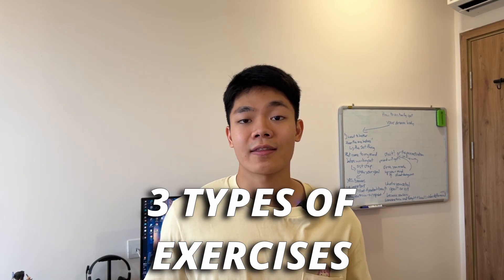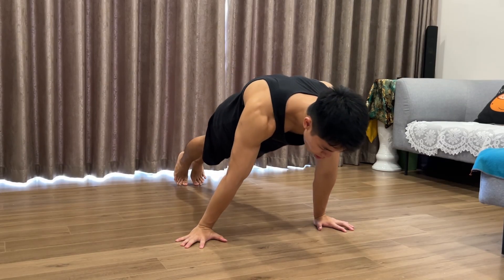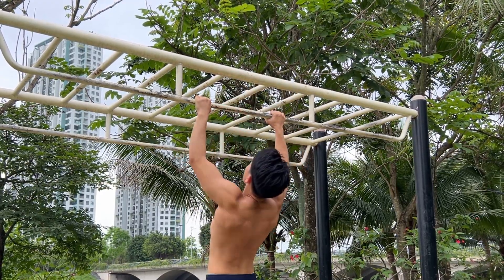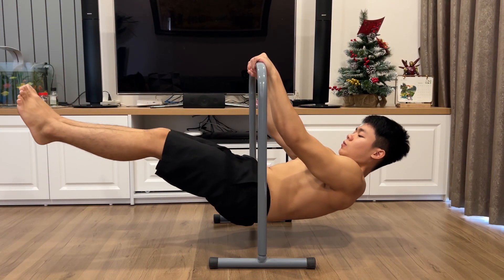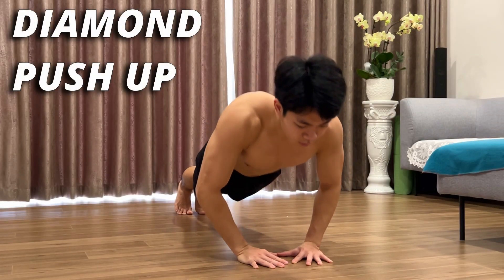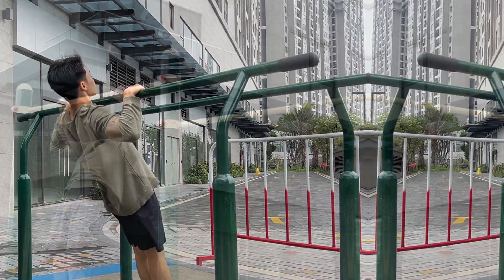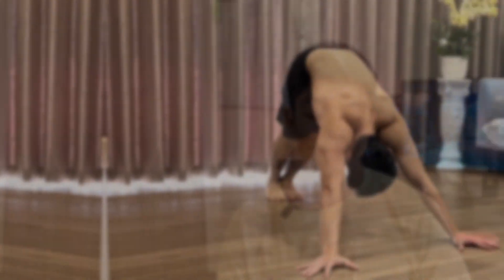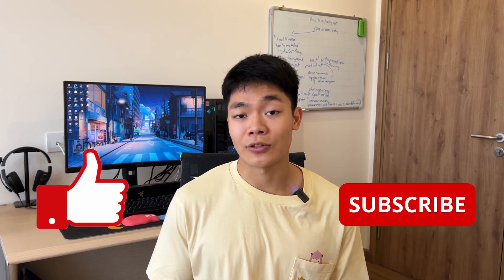3 Types Of Exercises You Should Do As A Beginner | Calisthenics For Beginners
What's up bros 😎

In today's video, I will share with you guys the 3 types of exercises that you should do especially for those of you who have just started working out 🔥

These training types will not only make your workout journey easier by increasing your strength gradually, but they will also support you in doing further advanced exercises 💪

So make sure to stick with the video until the end to find out what the exercises are and how to make them more effective!

Well then, stay safe, stay healthy, stay workout, and enjoy the video!